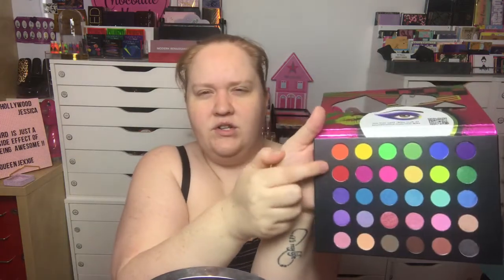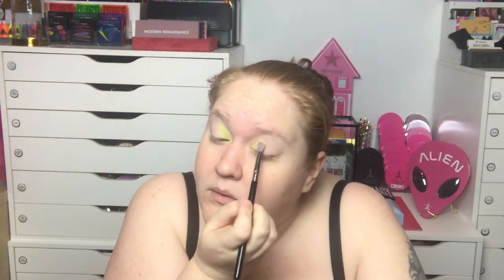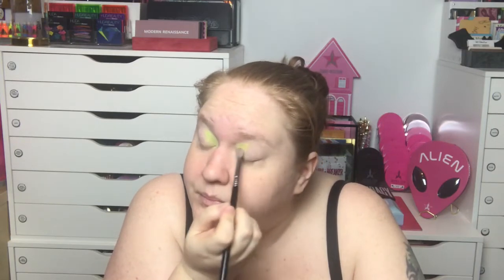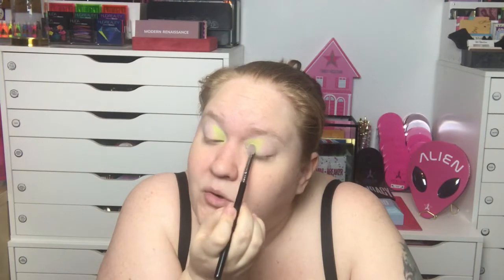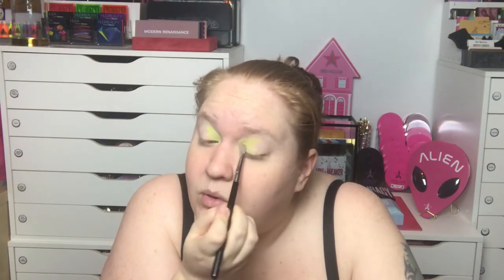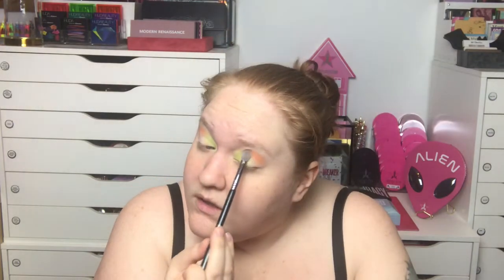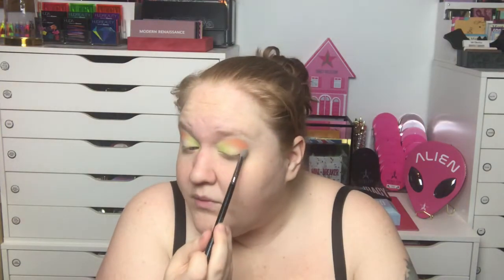A-Z series | bonusround | Collab w/ The Ladies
👇🏻👇🏻👇🏻 OPEN ME 👇🏻👇🏻👇🏻

Today it’s the final part!!

🍁🍁☘️ LET’s BE FRIENDS 🍀🍁🍁
Mail: coming 📩

😂😂Hahaha😂😂